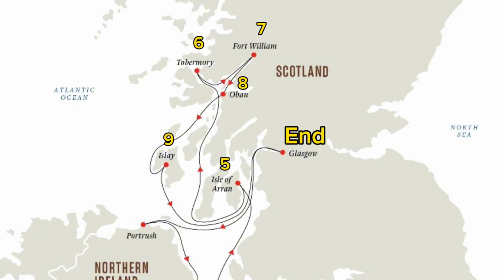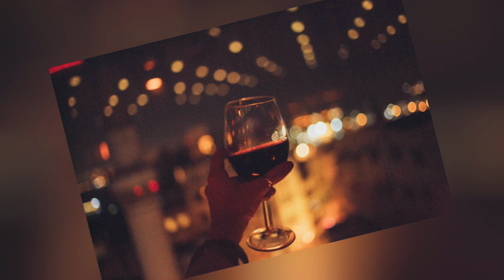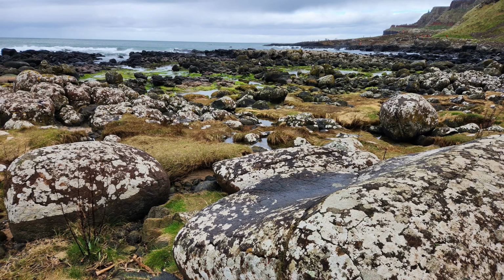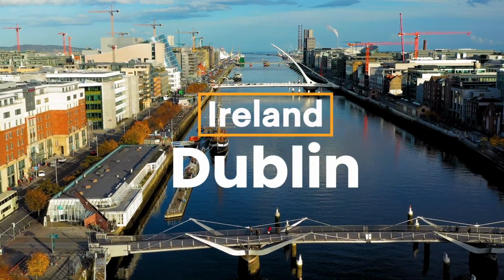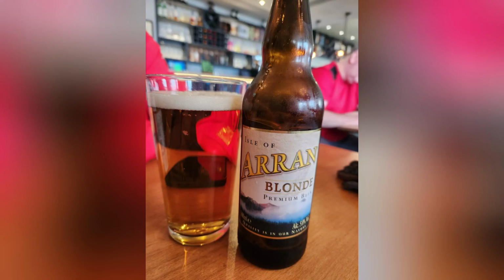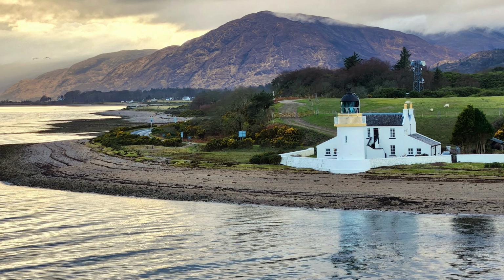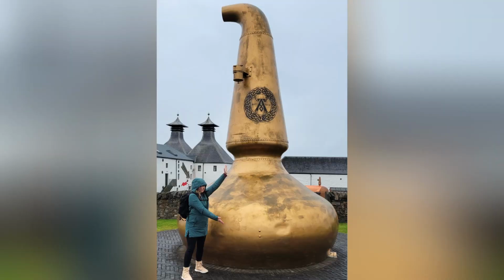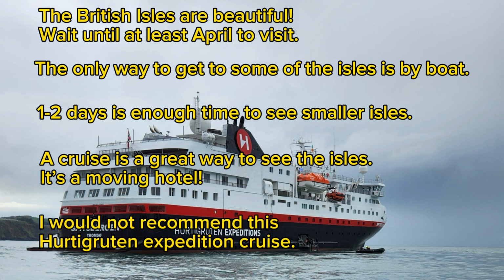Island Adventure: Exploring the British Isles | Hurtigruten Expedition Cruise | Kinny & JJ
In 2023 took an expedition cruise to travel to a very few of the 4,400 British Isles.  We learned from locals that an expedition cruise is the best way to get to most of the inhabitable isle that are only accessible by boat.

On this cruise we visited stopped at the following ports and visited the following locations.

📍Belfast, Northern Ireland:  The Titanic Museum & Crown Liquor Saloon

📍Douglas, Isle of Man:  Isle of Man Steam Railway & Cregneash Manx Village

📍Dublin, Ireland: Guinness Storehouse

📍Isle of Arran, Scotland:  Brodick Castle & Glen Rosa Hike

📍Tobermory, Scotland:  Nevis Range Gondola, Panoramic Mull Bus Tour & Ben Nevis Distillery

📍Fort Williams, Scotland:  Neptune’s Staircase & Harry Potter filming locations- Loch Shiel & Glenfinnan Viaduct

📍Oban, Scotland:  Oban walking tour & Glencoe bus tour

📍Islay, Scotland:  Lagavulin Distillery & Ardbeg Distillery

📍Glasgow, Scotland:  Downtown Glasgow, Greendock, & new Galloway

📍London, England:  Royal Standard of England